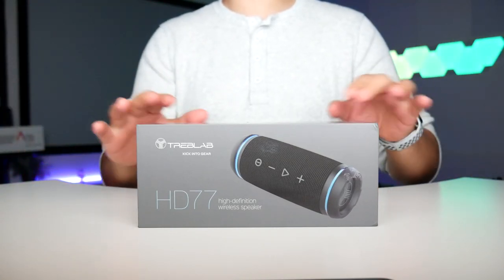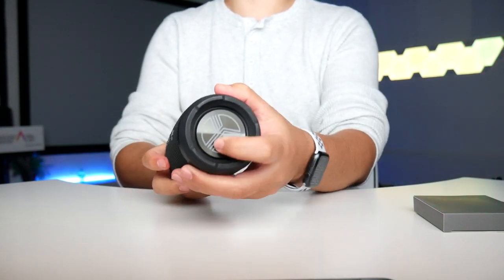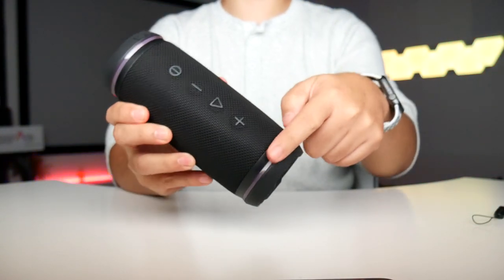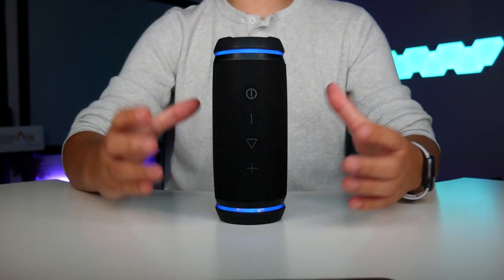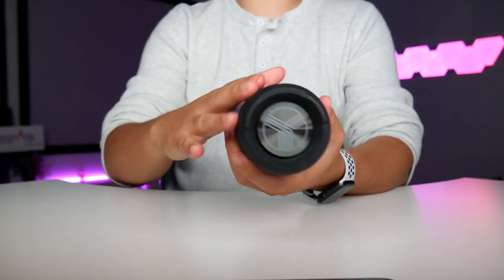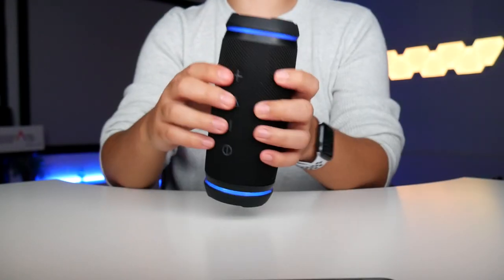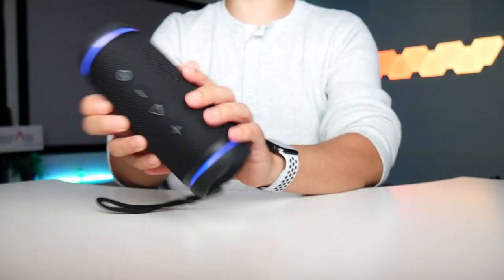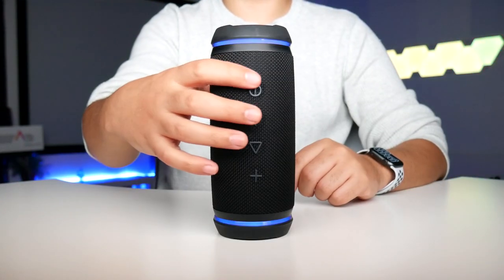Treblab HD77 - High Definition Bluetooth Speaker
Here we have a ultra premium Bluetooth speaker made for outdoor sports and adventure.

3. All in 1 Portable Charger

9. Mid Tower PC Case